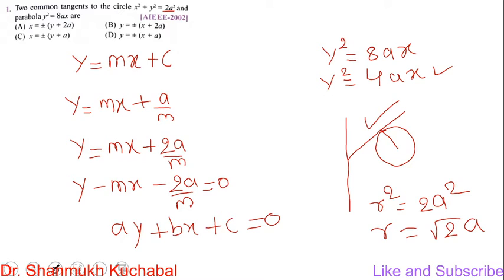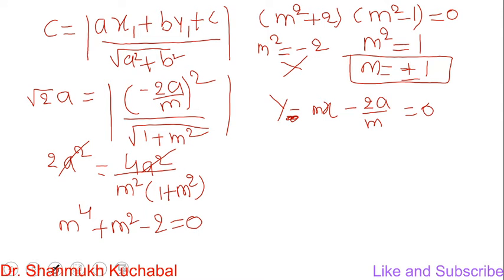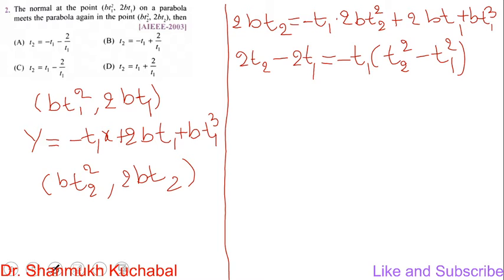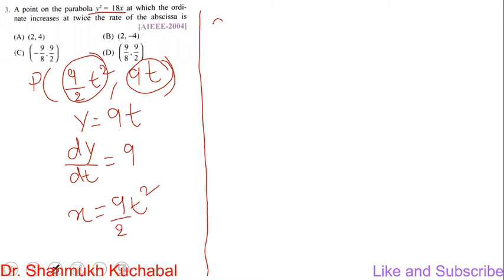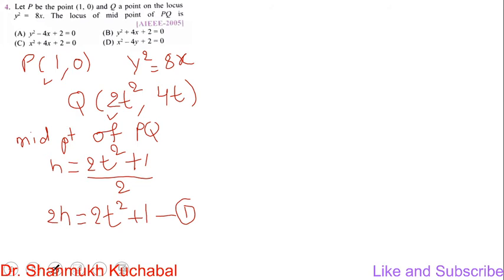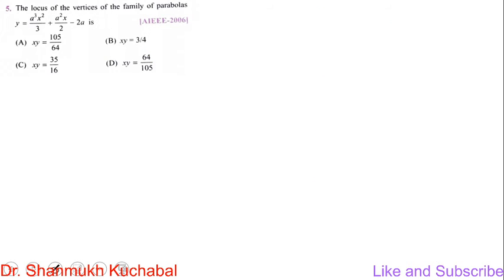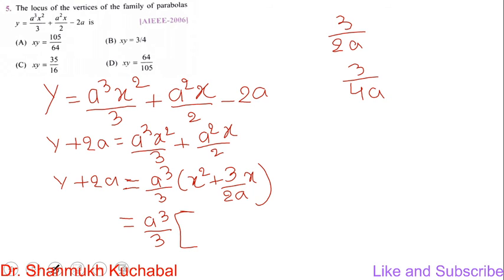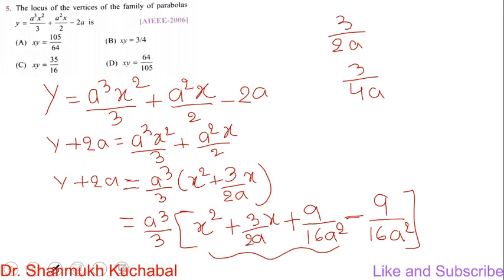Parabola 02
Parabola 02 / JEE / CET / Maths